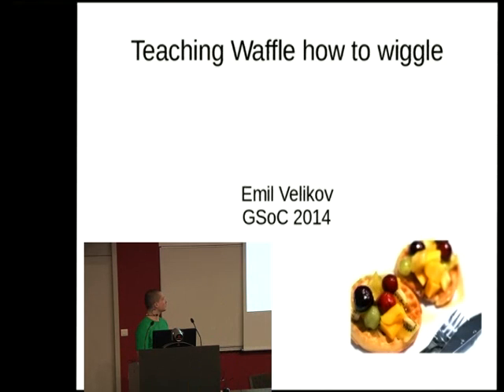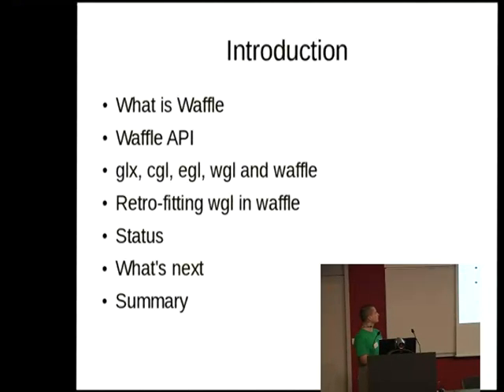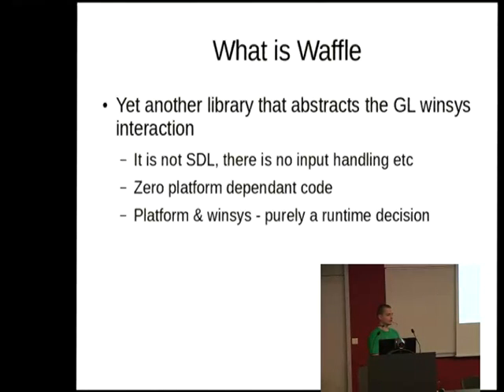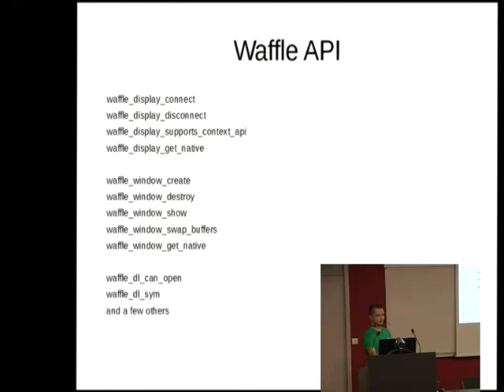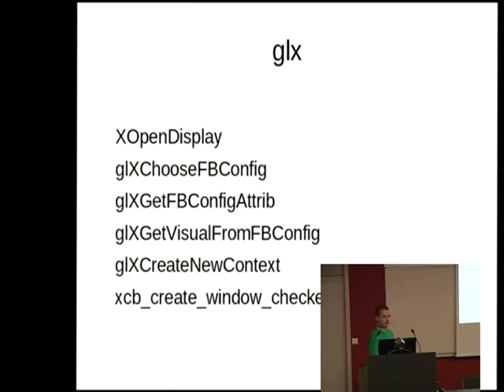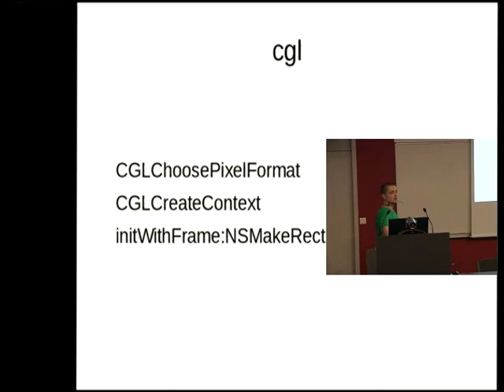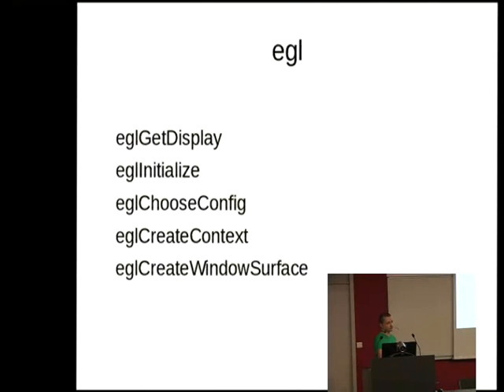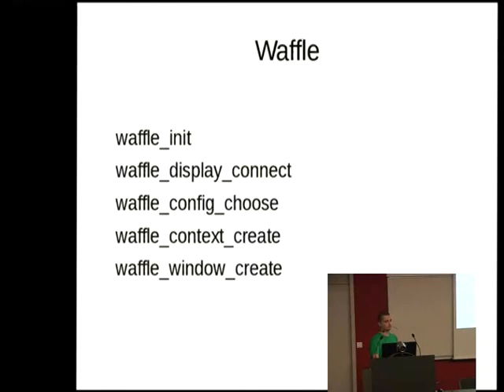XDC2014: Emil Velikov - Teaching Waffle how to wiggle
The Waffle project has been designed to abstract the differences between the various windowing systems and APIs used in order to create GL contexts. Additionally it is designed to make the selection of the above a straightforward runtime decision, thus preserving the original GL code unchanged regardless of the actual target OS/windowing system. In the presentation we shall cover the process of retrofitting Windows' WGL with its unique design into the Waffle API.